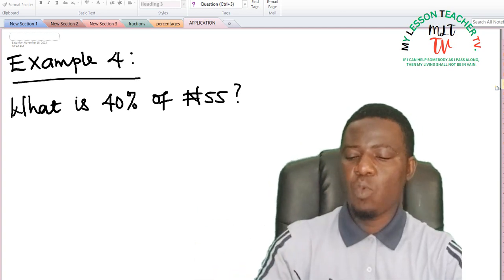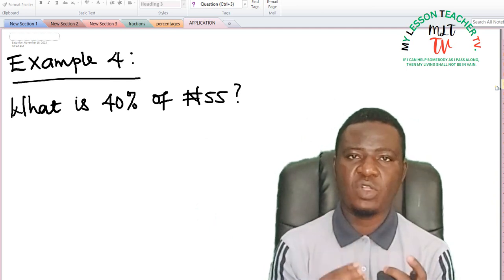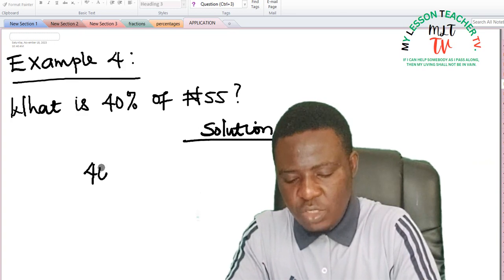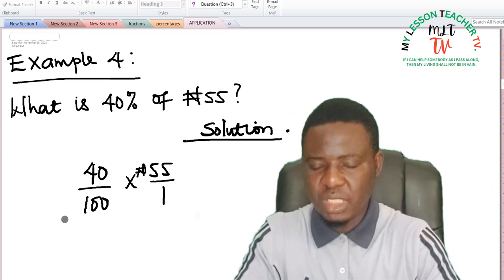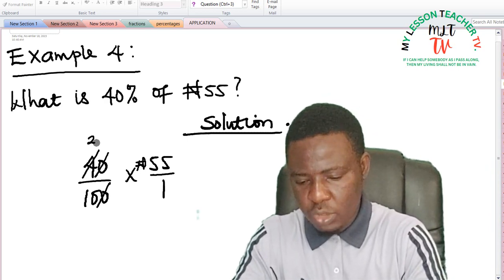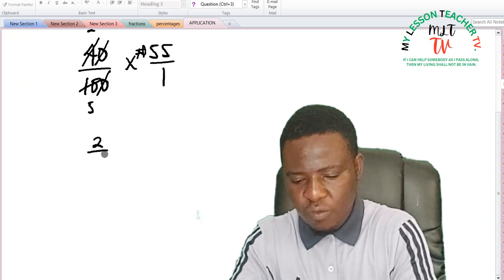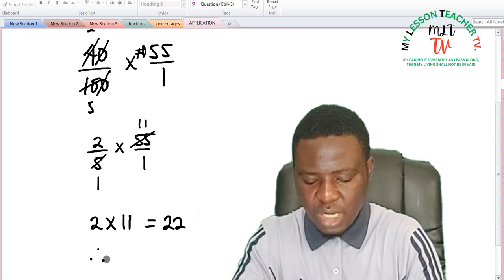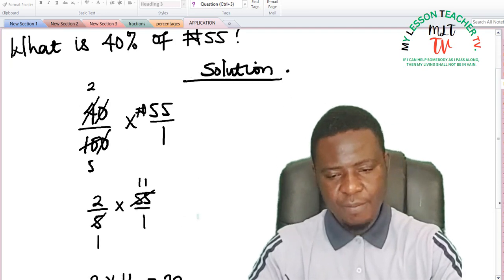Pry 5 lec202e Application of Percentages to real life situations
in this lecture video, learners will learn how to apply percentages in real life situations with lot of examples. like, follow and comment. @mylessonteacher